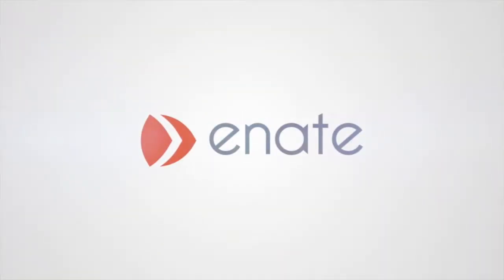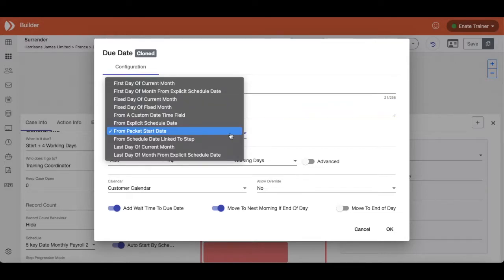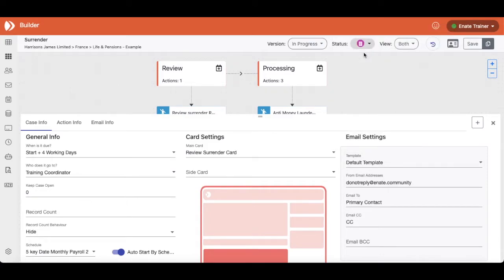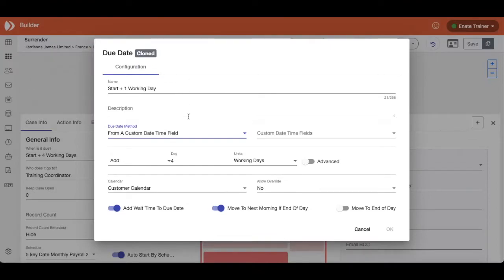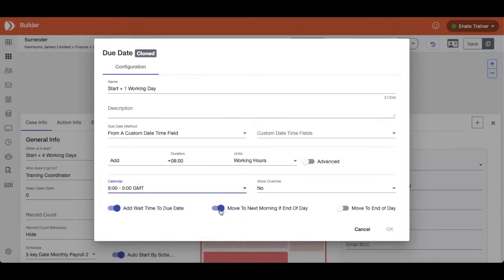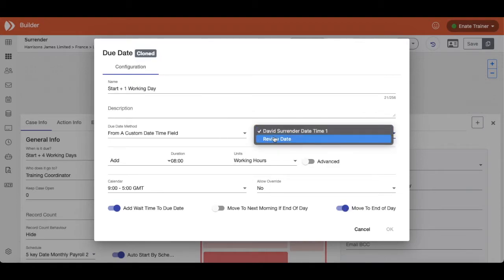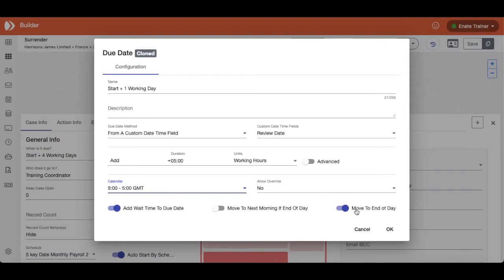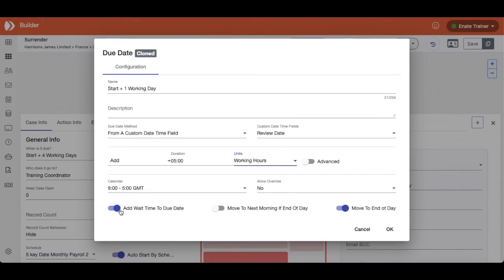Configuring Due Dates - Advanced Options in Enate Builder v2021.1